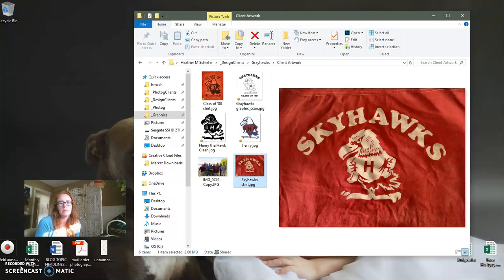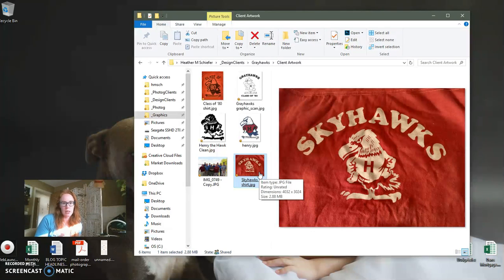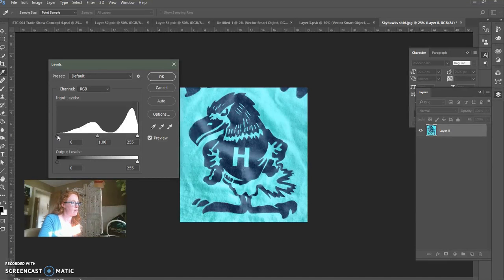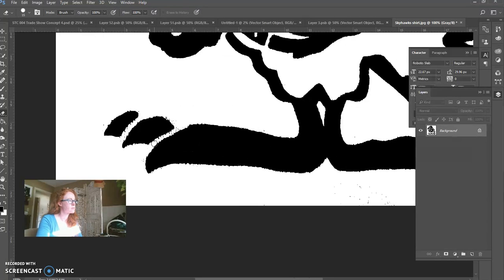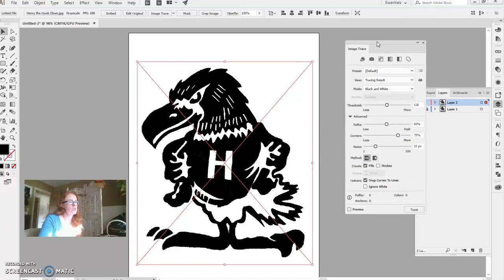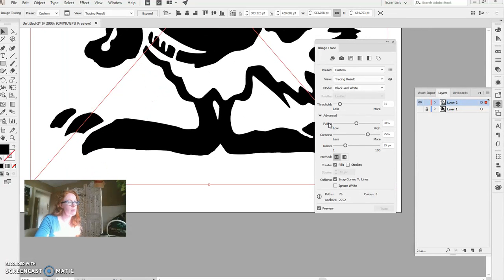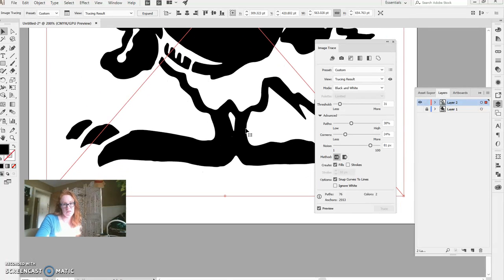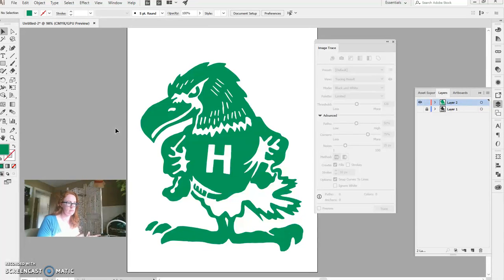How to Convert a Sketch to a Vector Illustration in Illustrator: Vectorizing Henry the Hawk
Creating a vector graphic from nothing but a photograph of an old, vintage high school mascot t-shirt. Nothing but magic, baby.

Read more stuff here: heathermarie.design/blog